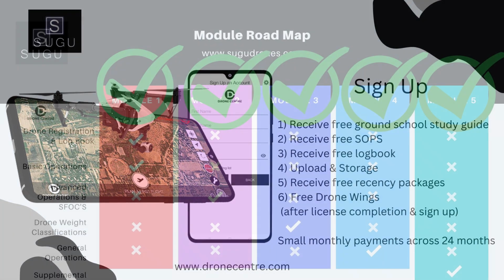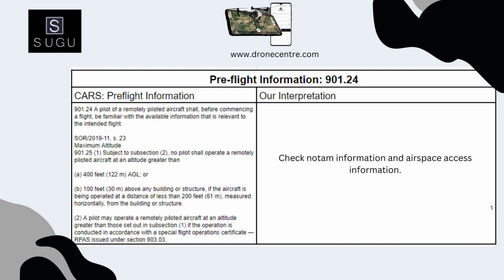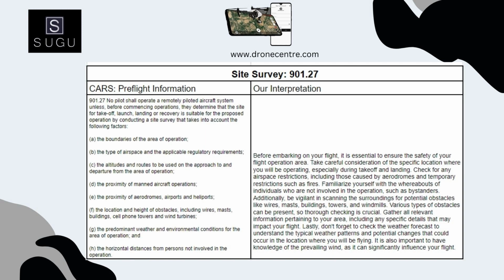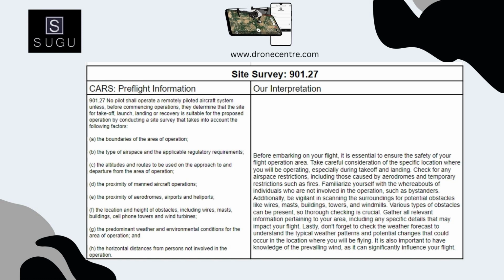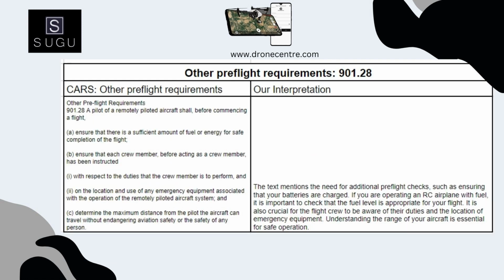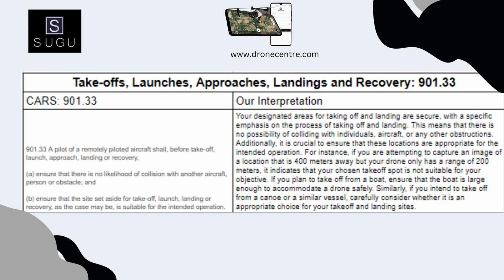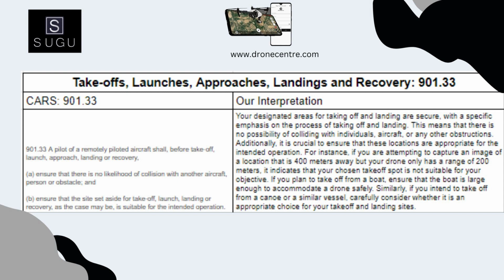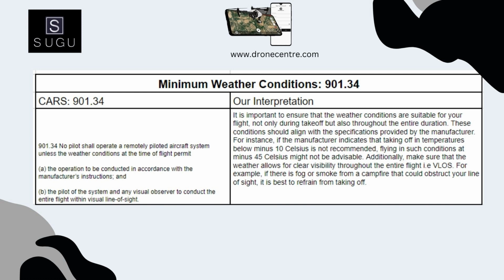Module 5 - Canadian Drone Pilots Guide - Case Study: Jasper Forest Fire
Module - Canadian Drone Pilots Guide - Case Study: Jasper Forest Fire

24 equal payments of $7.95:

Includes Free:
1) Radio License
2) Study Guide
3) Drone Wings
4) Access to Drone Centre
5) Recency

Additional remedial videos available upon request

sign up to: Canadiandronepilots.ca

Having trouble studying?
Sign up to our monthly in-person or online self-study courses

Corporate / in person training via LMS: www. sugudrones.com